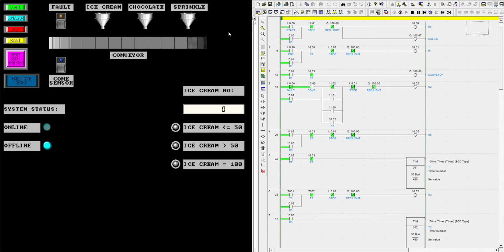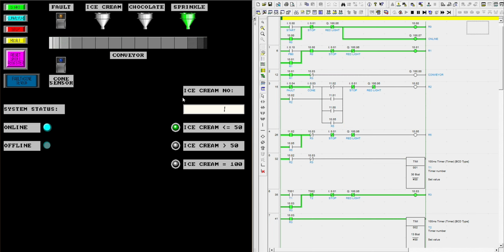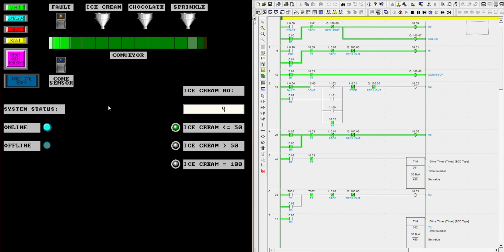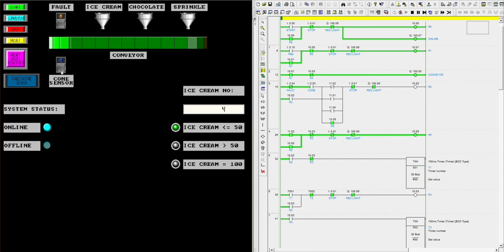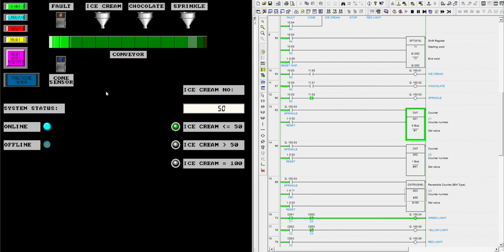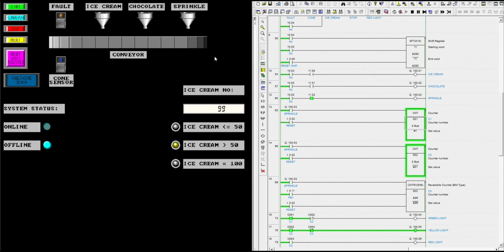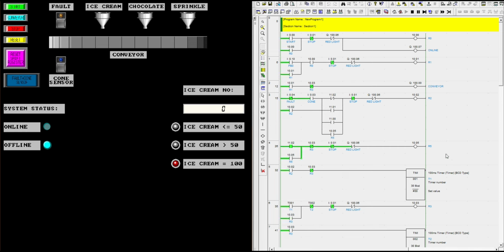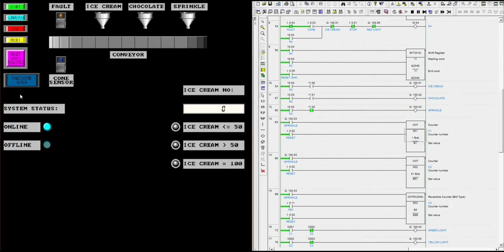CX-DISGNER & CX-PROGRAMMER - ICE CREAM MACHINE - UMPSA - PLC ASSIGNMENT